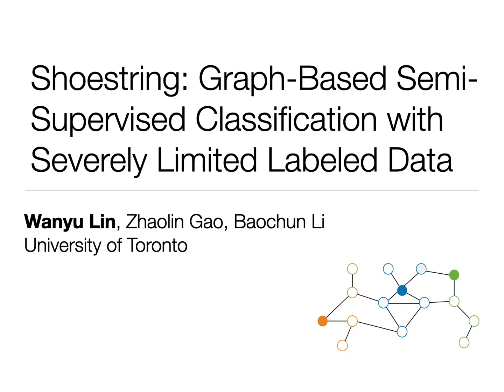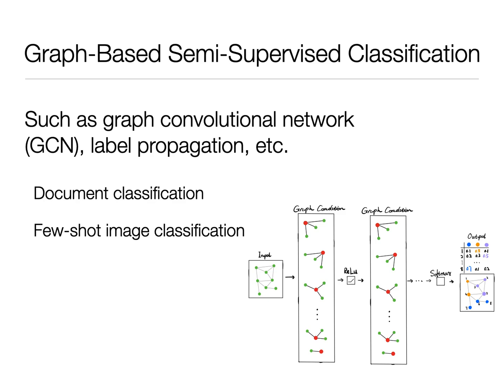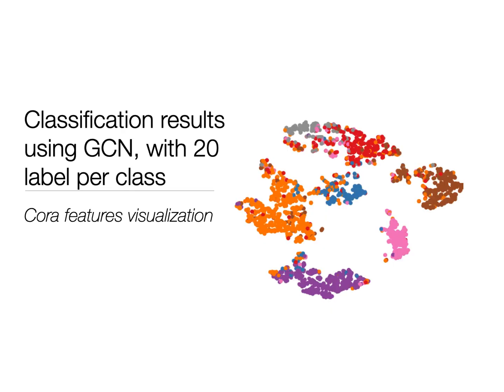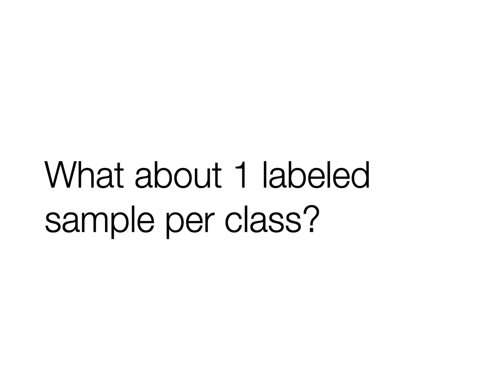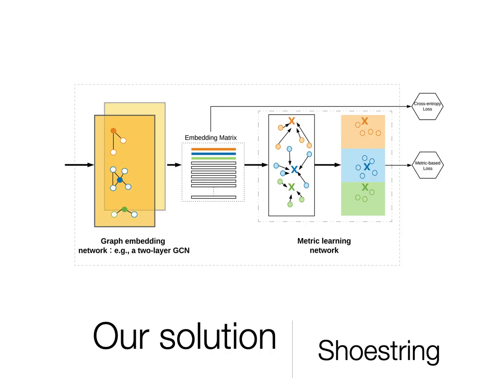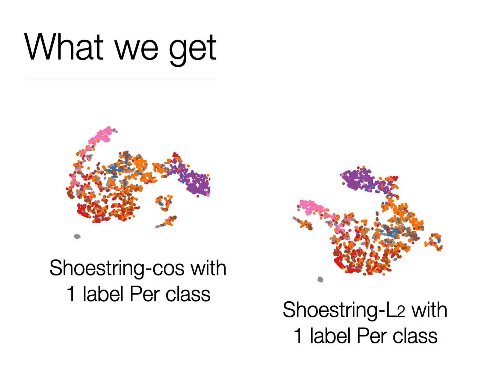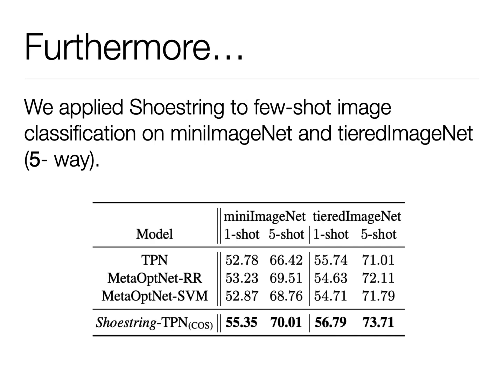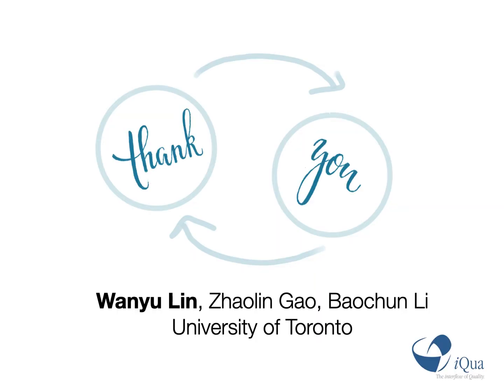Shoestring: Graph-Based Semi-Supervised Classification With Severely Limited Labeled Data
Authors: Wanyu Lin, Zhaolin Gao, Baochun Li Description: Graph-based semi-supervised learning has been shown to be one of the most effective classification approaches, as it can exploit connectivity patterns between labeled and unlabeled samples to improve learning performance. However, we show that existing techniques perform poorly when labeled data are severely limited. To address the problem of semi-supervised learning in the presence of severely limited labeled samples, we propose a new framework, called {\em Shoestring}, that incorporates metric learning into the paradigm of graph-based semi-supervised learning. In particular, our base model consists of a graph embedding network, followed by a metric learning network that learns a semantic metric space to represent the semantic similarity between the sparsely labeled and large numbers of unlabeled samples. Then the classification can be performed by clustering the unlabeled samples according to the learned semantic space. We empirically demonstrate Shoestring's superiority over many baselines, including graph convolutional networks, label propagation and their recent label-efficient variations (IGCN and GLP). We show that our framework achieves state-of-the-art performance for node classification in the low-data regime. In addition, we demonstrate the effectiveness of our framework on image classification tasks in the few-shot learning regime, with significant gains on miniImageNet (.57\%\sim3.59\%$) and tieredImageNet (.05\%\sim2.70\%$).